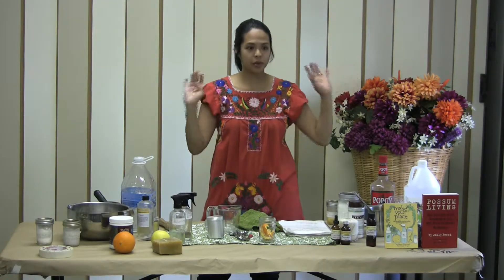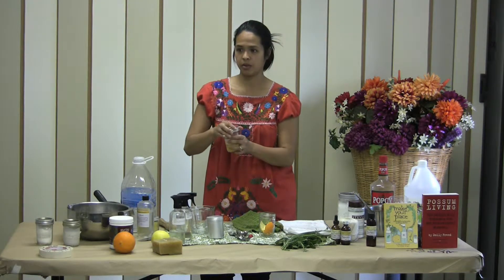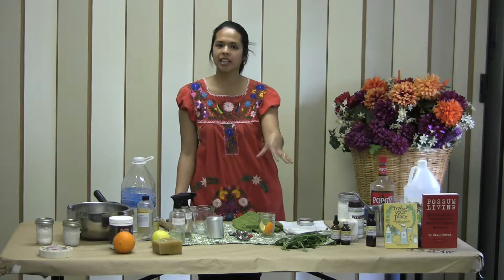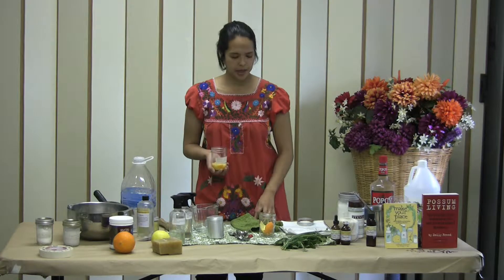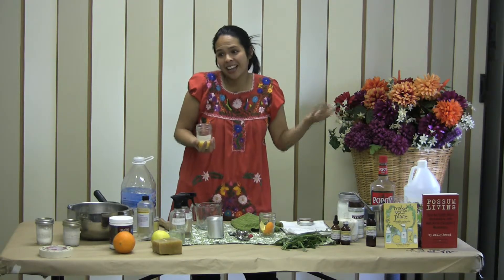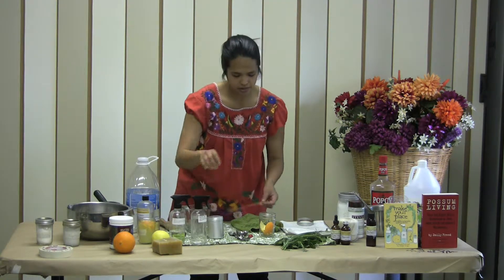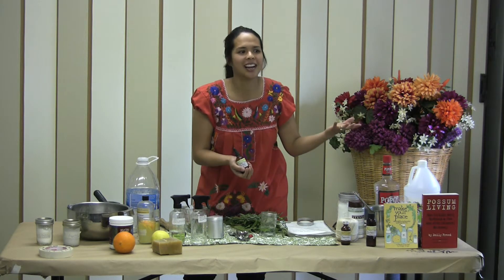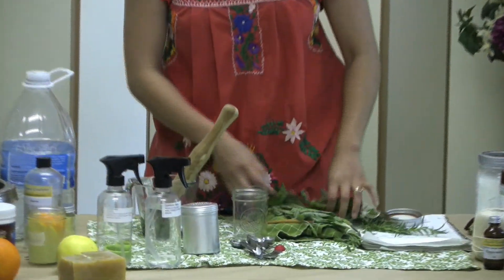DIY Non-Toxic Cleaners & Toiletries Part 2